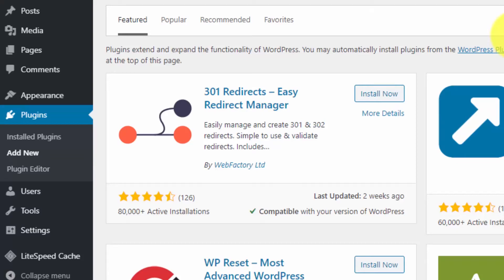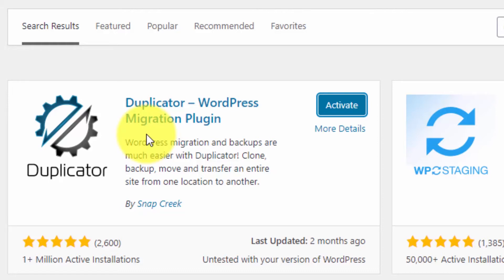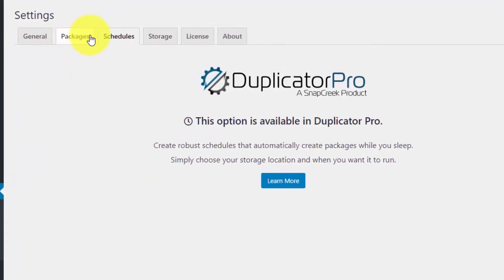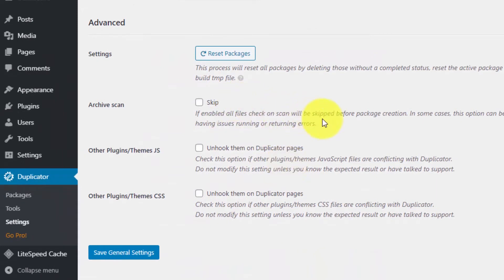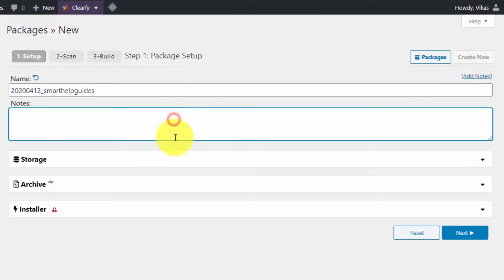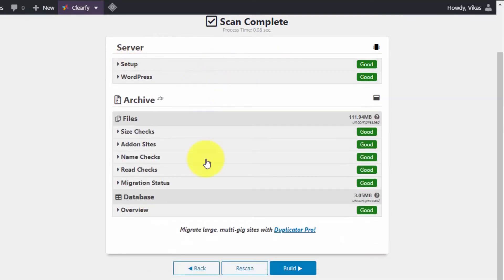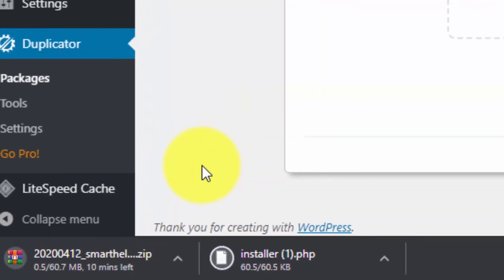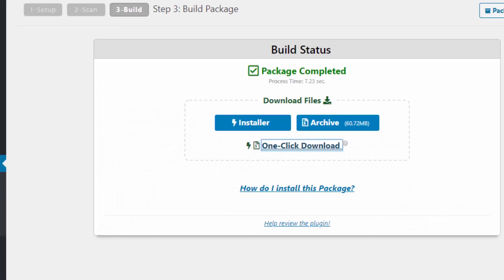How to use Wordpress Duplicator plugin to create backup manually in 5 mins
Learn how to use wordpress duplicator plugin to create free backup of your wordpress site. This duplicator plugin will create backup of your whole site including all files and this plugin is very good to be used on shared hosting which do not have a lot of resources.

wordpress backup

Note: This video is copyrighted do not copy without permission.